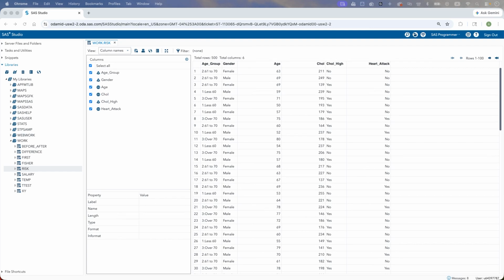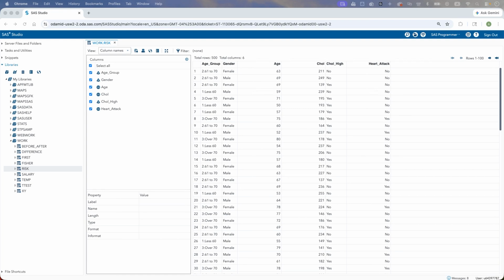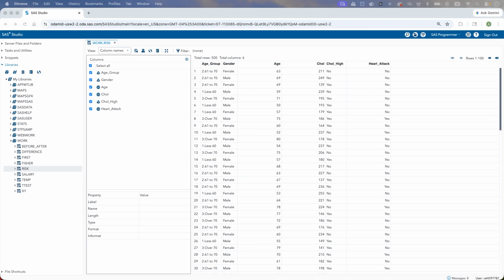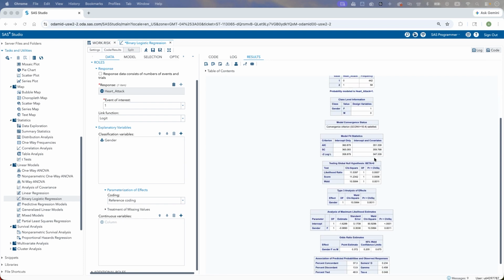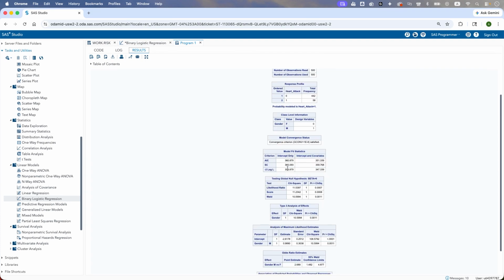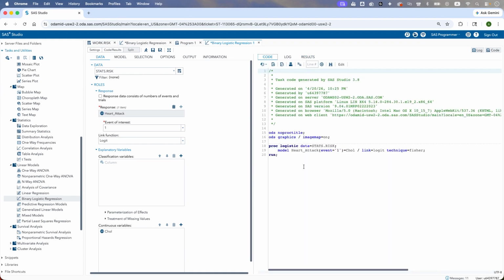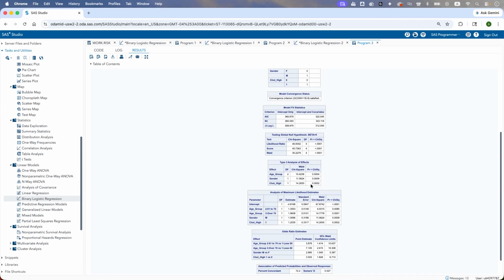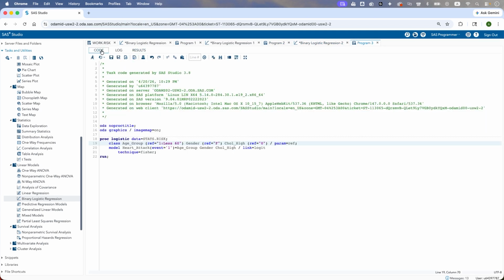Logistic regression an example using SAS Studio